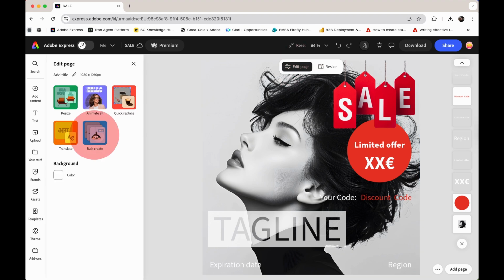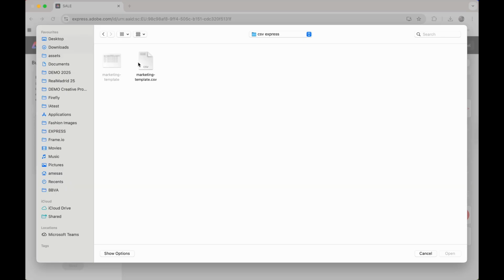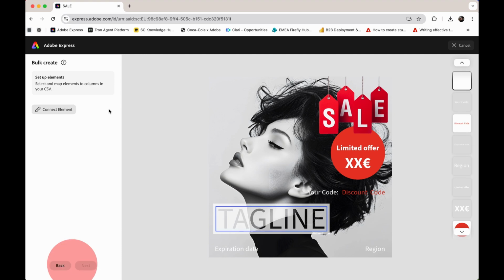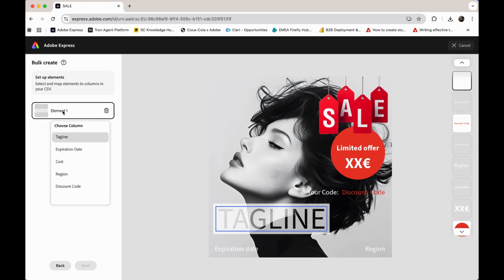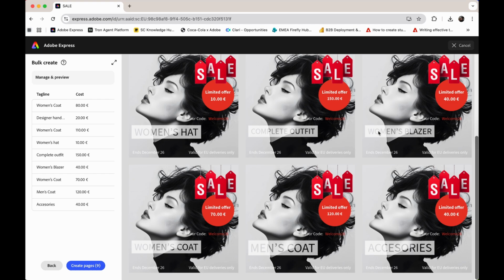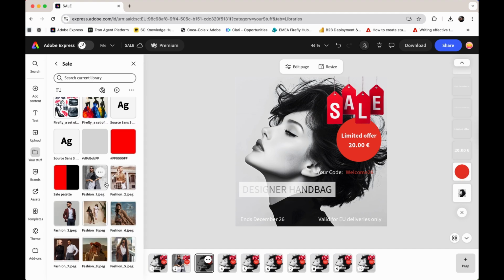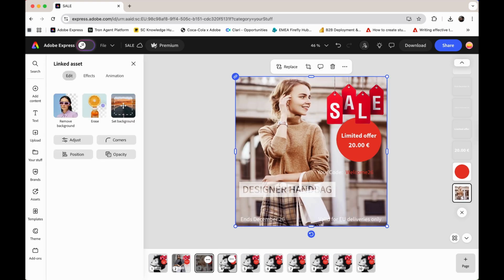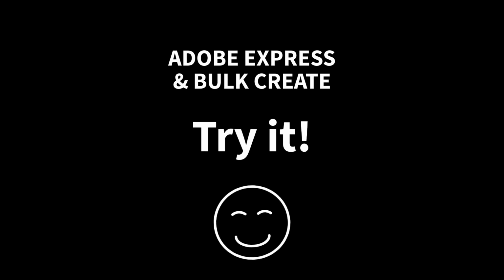Bulk Create in Adobe Express (English)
Bulk Create in Adobe Express lets you automatically generate multiple personalized designs from a single template using data from a spreadsheet (CSV or Excel). Here’s a look!

The content of this video and its animations have been generated with Adobe Express.